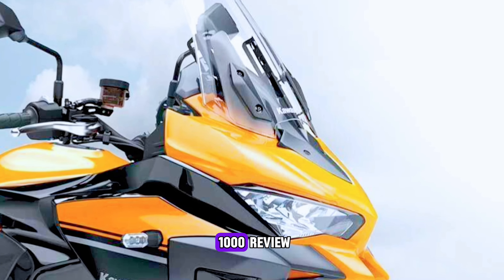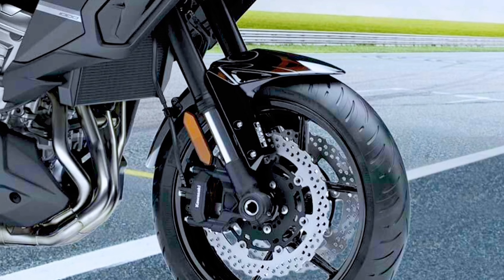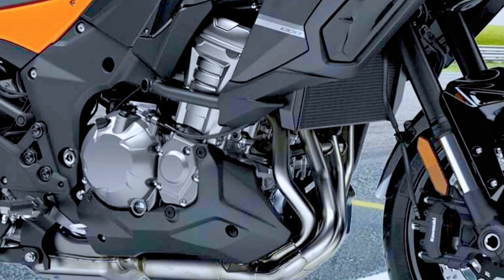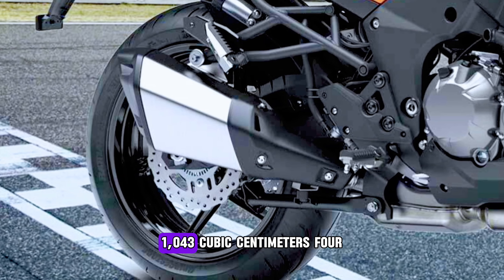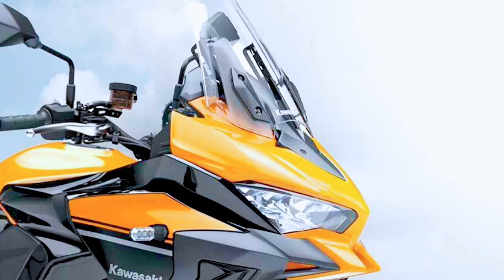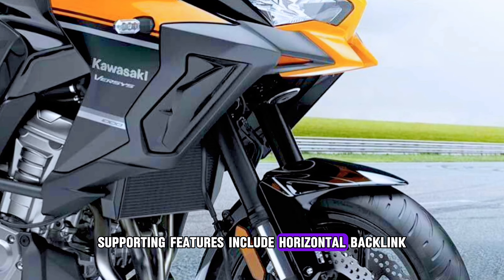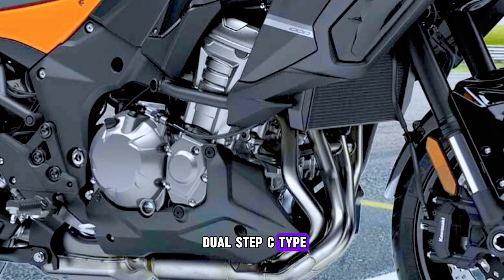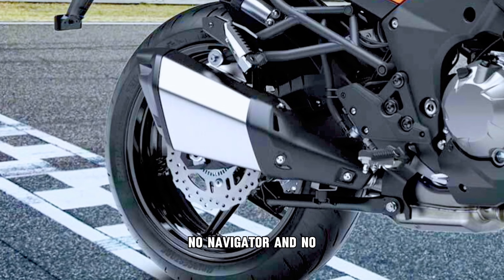2025 The New Kawasaki Versys 1000 ABS Introduced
2025 The New Kawasaki Versys 1000 ABS Introduced

The outgoing Versys 1000 came with angle-responsive ABS and traction control and cruise control for a very reasonable £11,300, meaning a £1699 price hike for the S model.